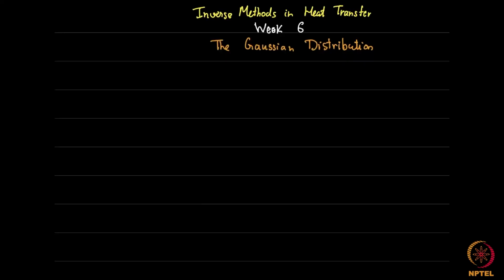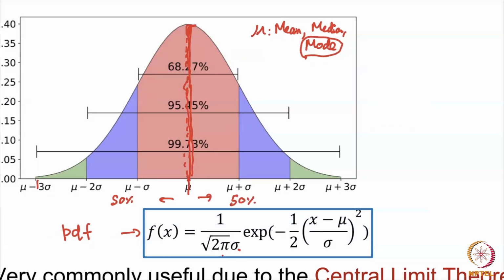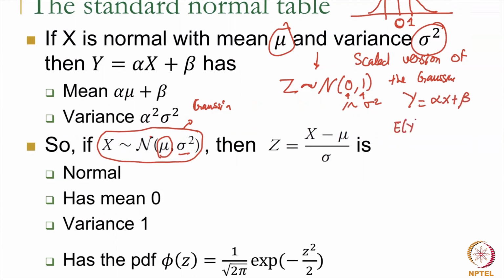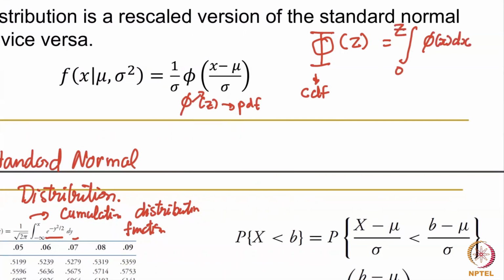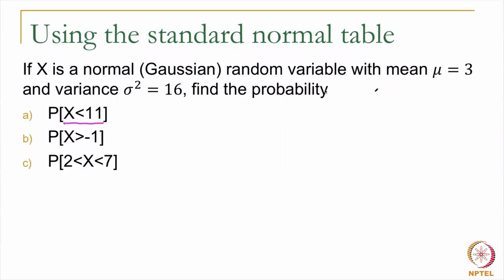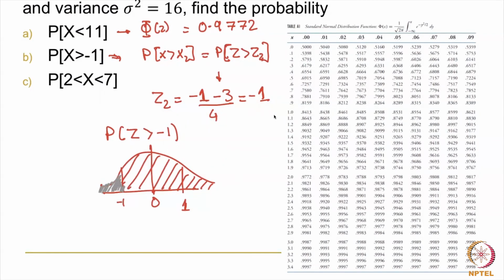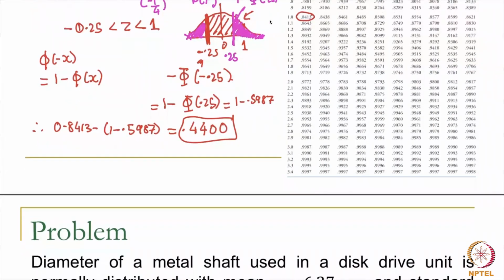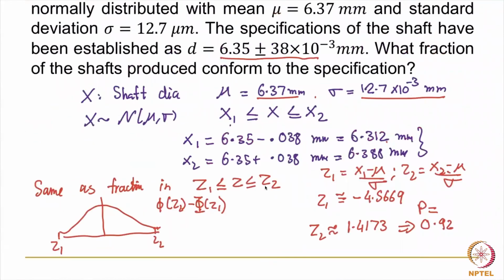#35 Gaussian Distribution | The Standard Normal Table | Inverse Methods in Heat Transfer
Learn about the Gaussian distribution and its properties, with a focus on the standard normal distribution and its practical use in making probabilistic predictions and estimations.